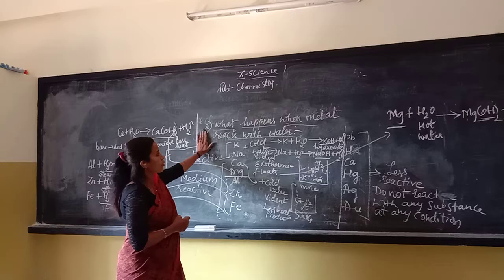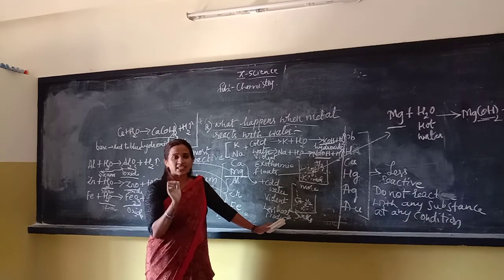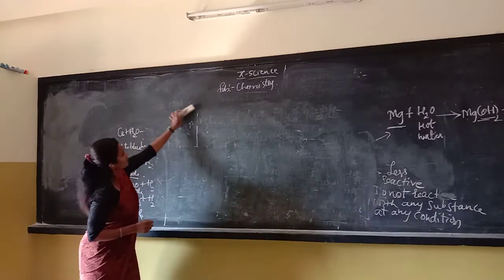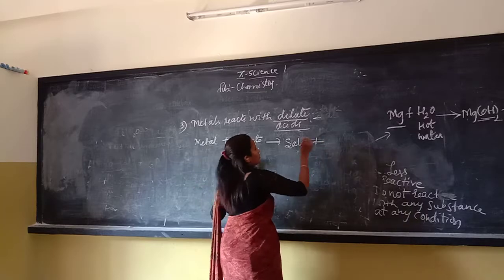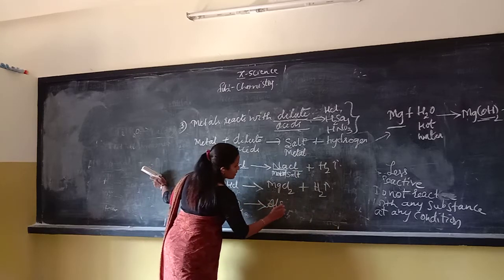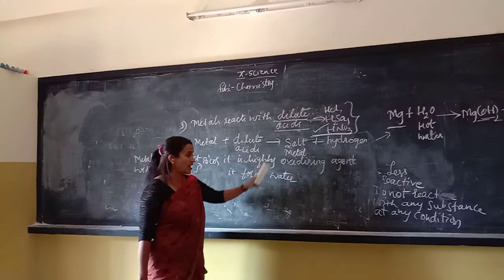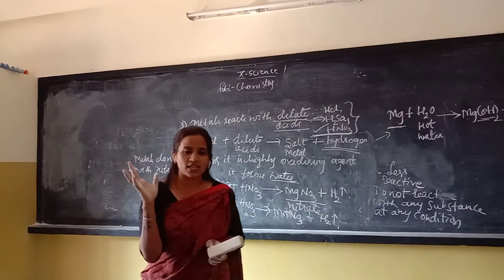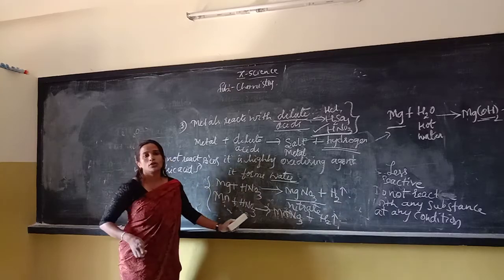Class 10 chemical properties of metals